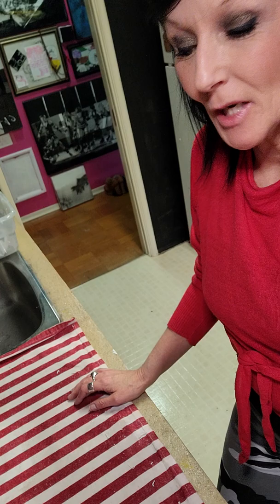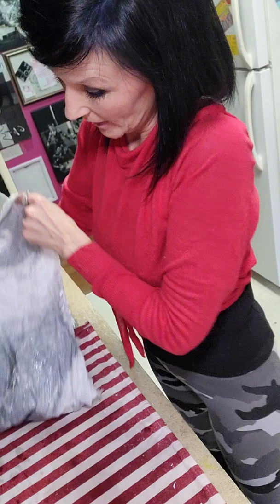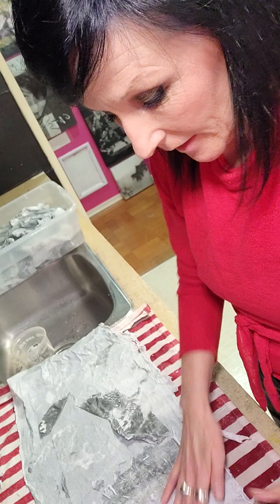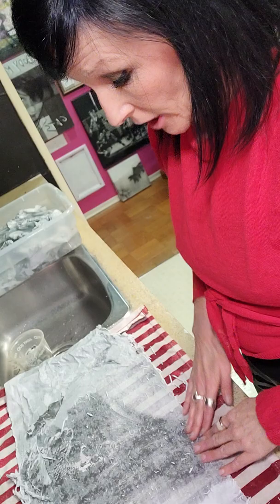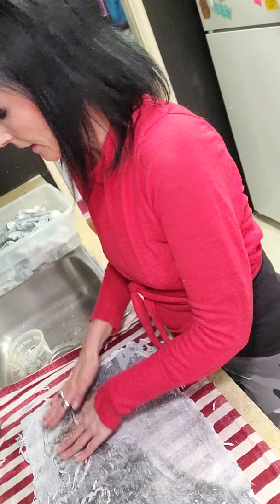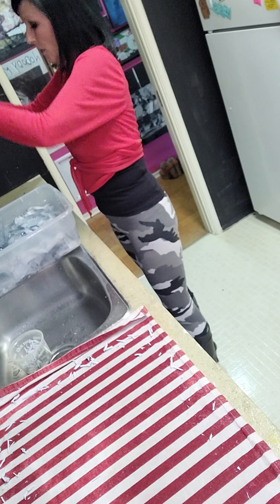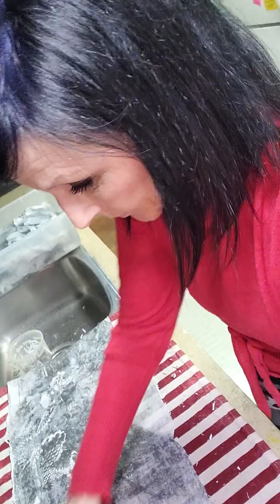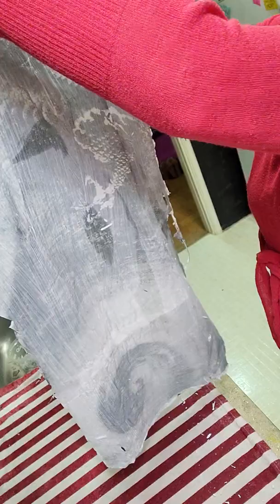PHOTO-TRANSFERS 101 - PT II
Welcome to photo-transfers 101 part II.

This is a series of demonstration  workshops on how I make my mixed media art works using photo-transfers. I started making these videos at the request of a dear friend of mine who wanted to create a piece of art herself, using this method.

It is my pleasure to bring these techniques to you. May you find joy and pleasure in the act of creating.

To view the collection of my pop art portraits visit

JuniperLoveCo.Ninja

Jennifer K ♡❤♡